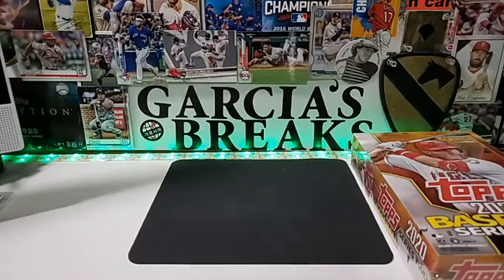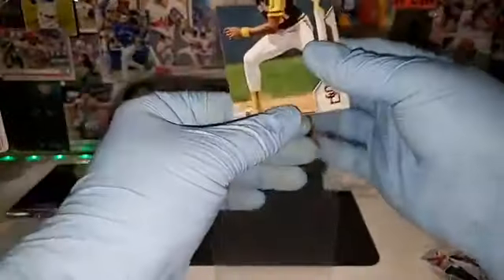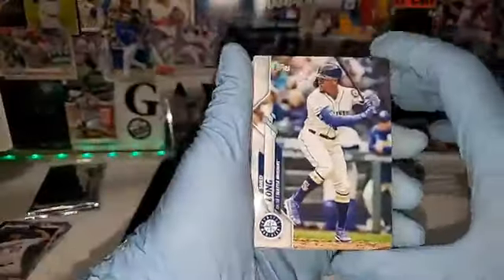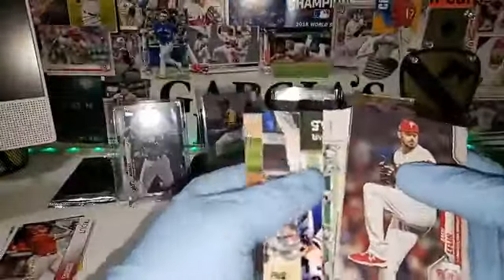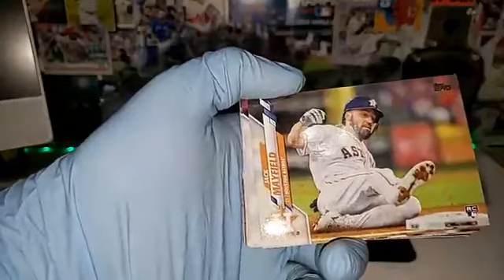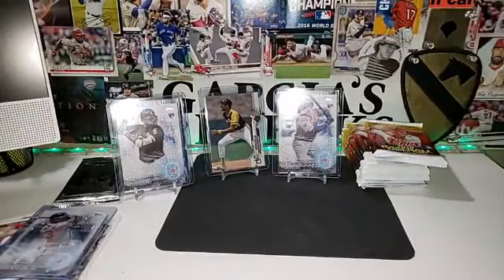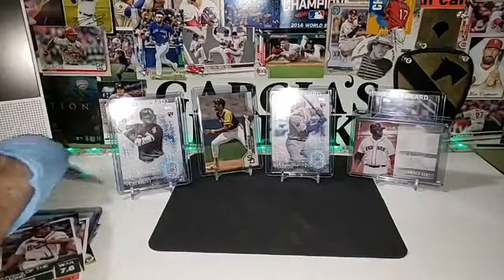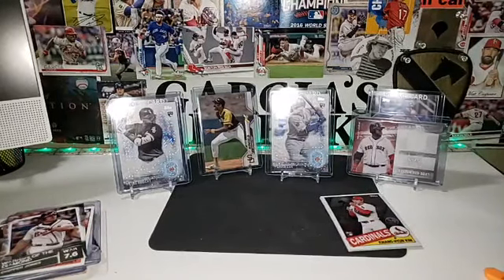NEXTBREAKS 2020 Topps Inception - Garcia's Break #034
Welcome to Garcia’s Break! We appreciate your support and will like to thank you for participating tonight.

Want to have benefits and support our business? Head over to Pantreon

If donate $5 (a month) you will receive 25% on your next break purchase. Donate $10 (a month) and receive 50% in your next break. (Discounts apply to a single spot/team) You can even donate $1 (a month) if you like our business and want to see more from us. Plus, more benefits!

*After June 6th, the “First to buy” promotion only applies for Patrons.
Remember, Garcia’s Collections has the best prices around!

*Now Accepting Consignments!